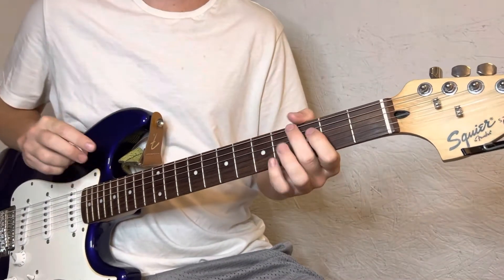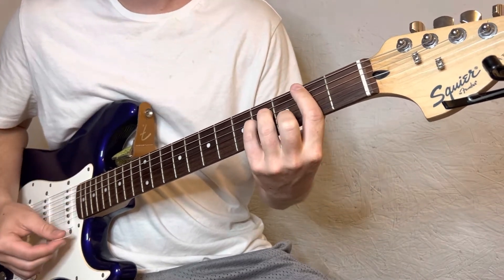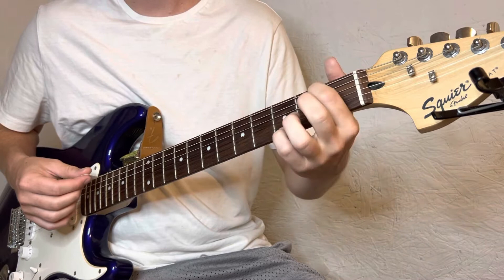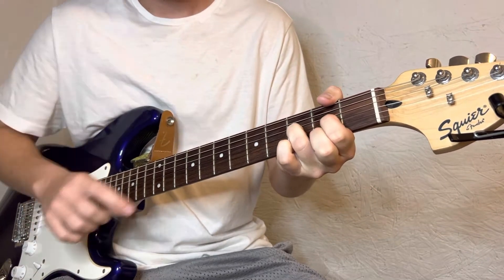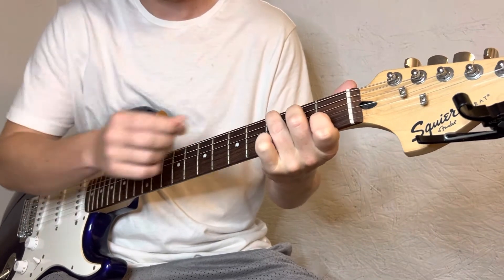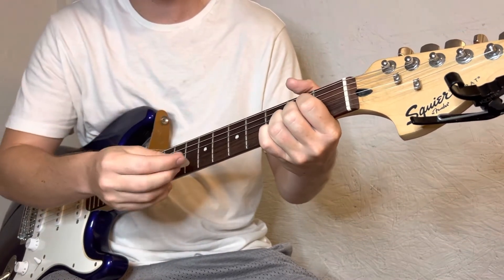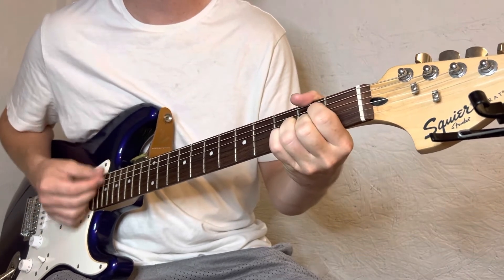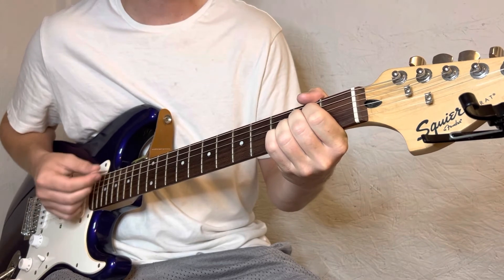Elliott Smith - Say Yes Guitar lesson + Tutorial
How to play say yes by Elliott Smith on guitar in standard￼